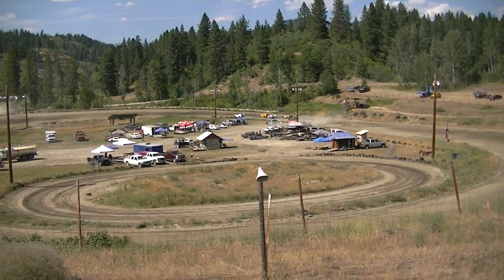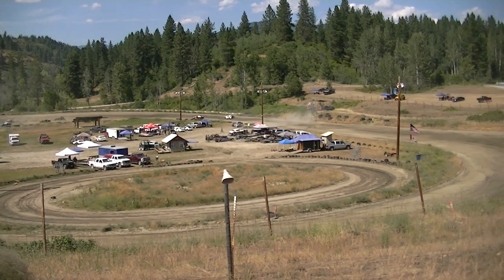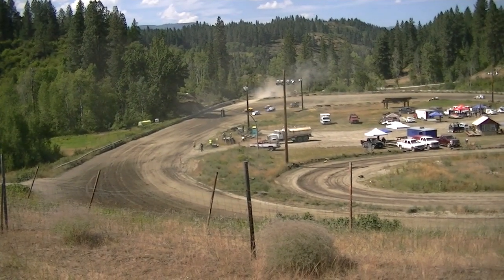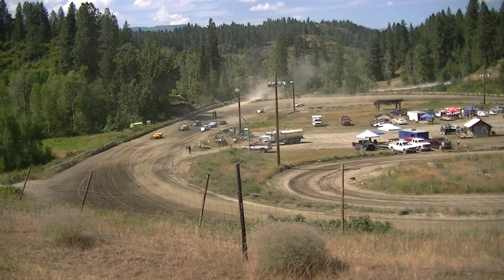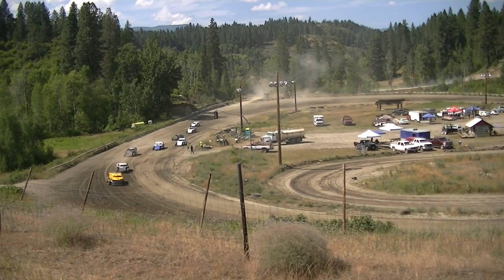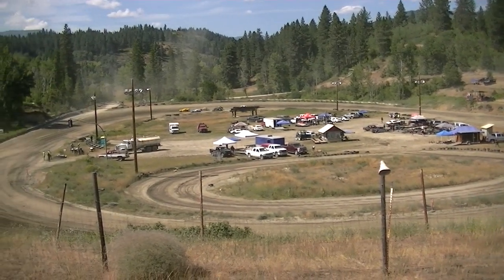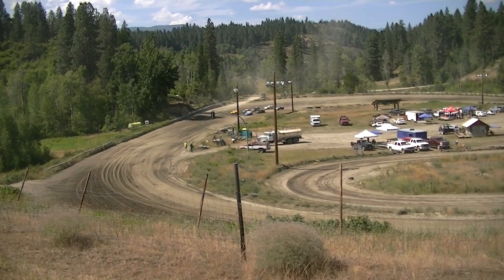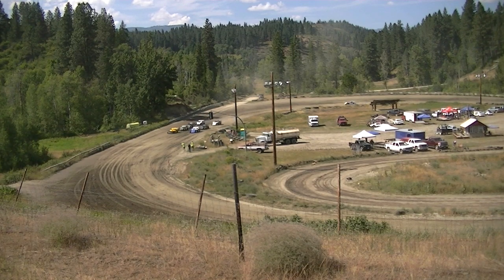Modified Main Part 1 July 15th 2023